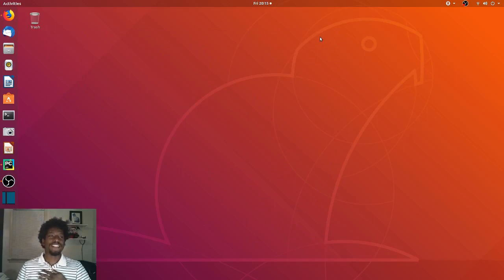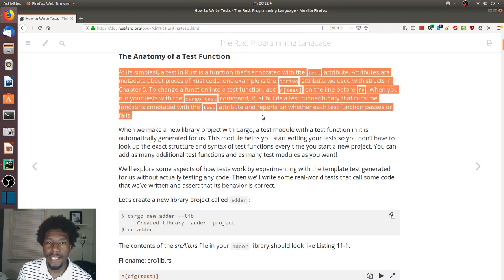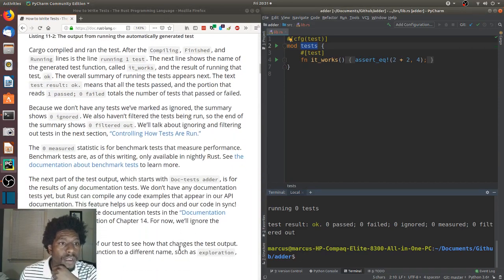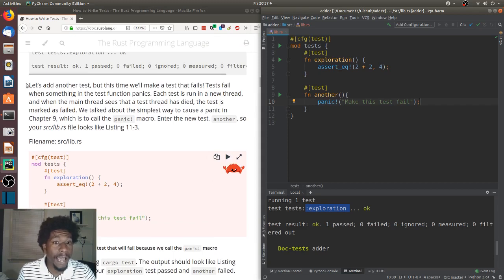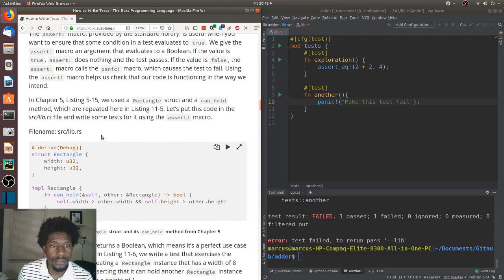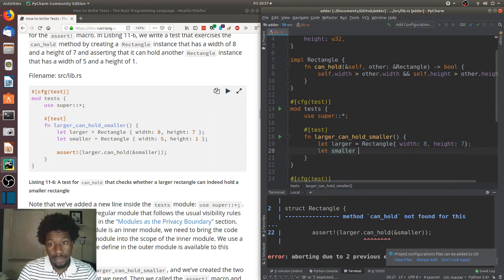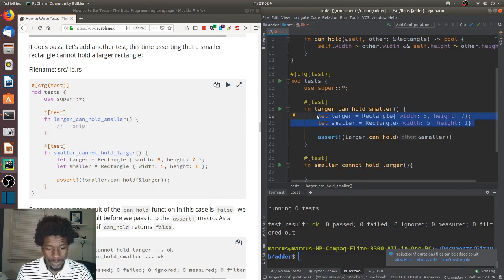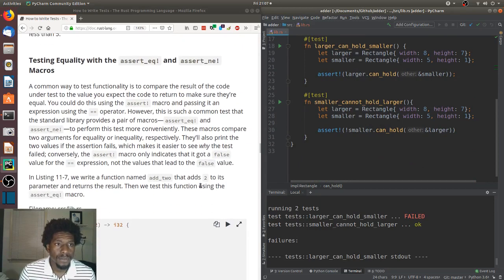Rust: Testing (The Basics) Part 1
Continuing with "The Rust Programming Language" Book with Chapter 10, this video will go over the basics of testing in Rust.